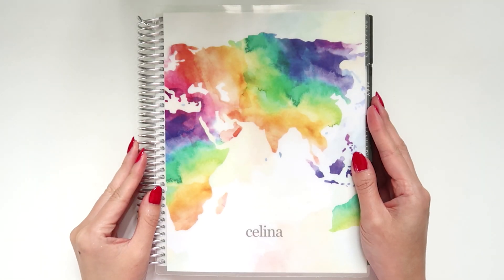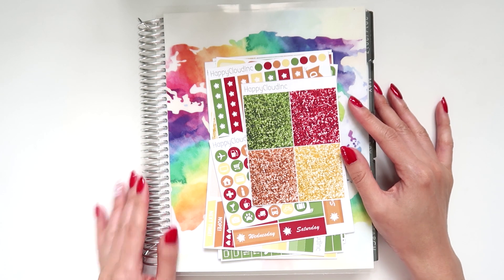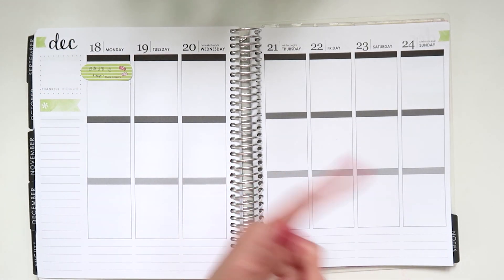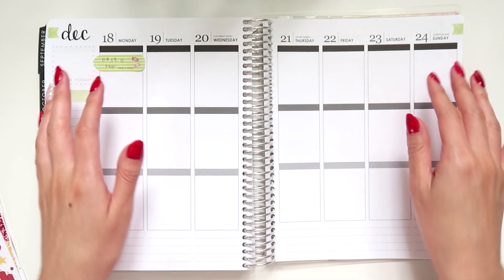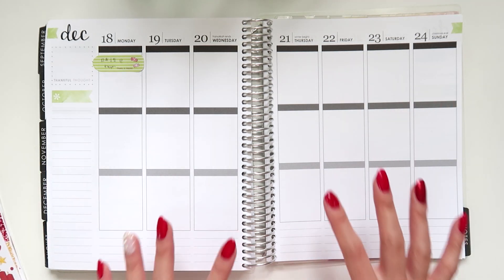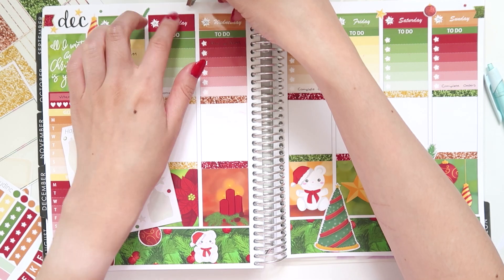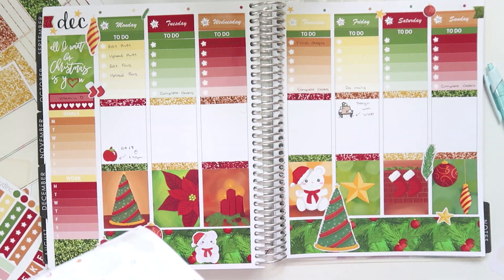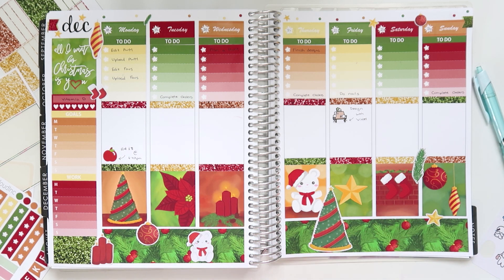CHRISTMAS PLAN WITH ME ft Happy Cloud Inc in my Erin Condren Life Planner!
♥ INFO ♥

♥ FIND ME ♥

♥ ABOUT ME ♥

♥ EXTRAS ♥

♥ /ᐠ｡ꞈ｡ᐟ\ ♥